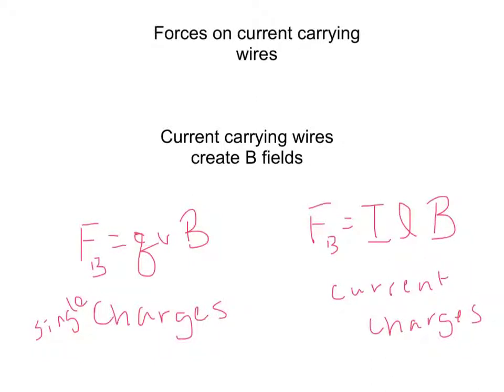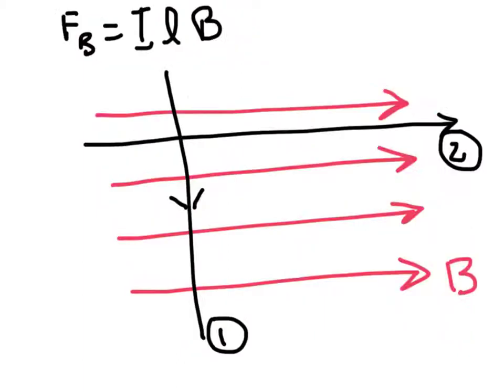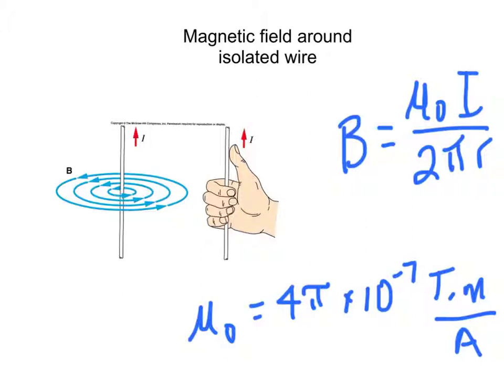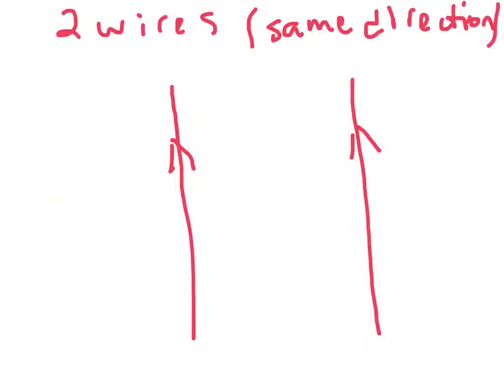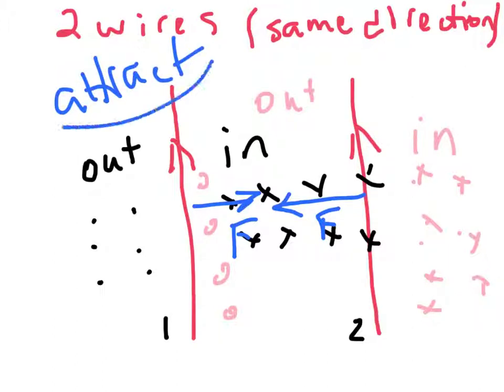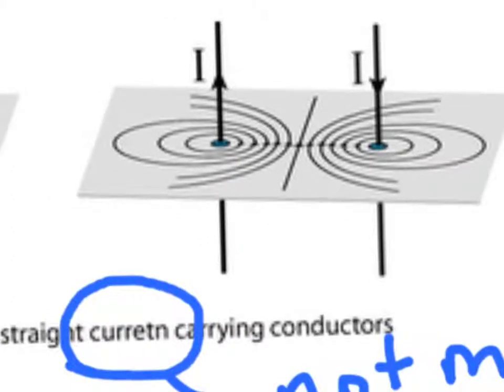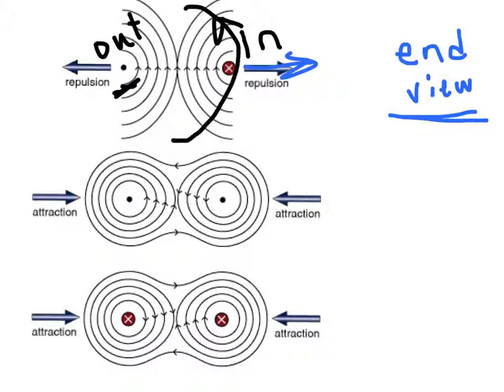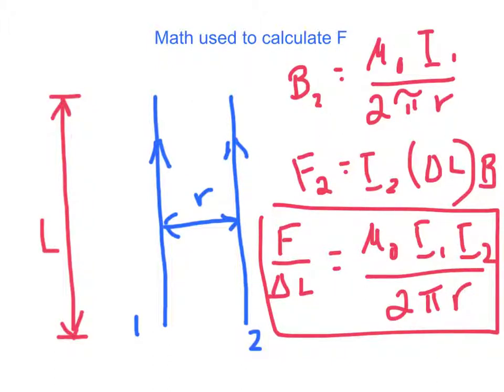B forces on current carrying wires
B forces